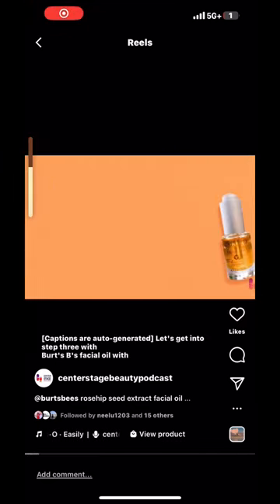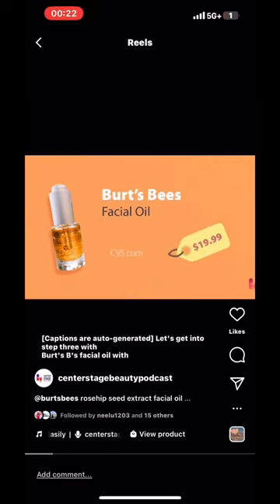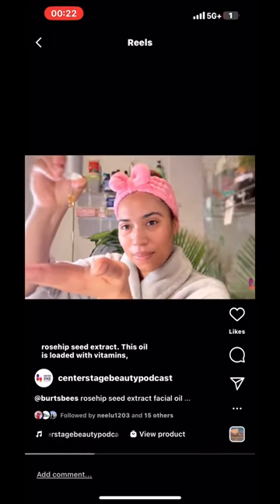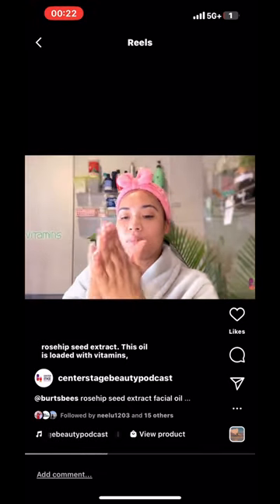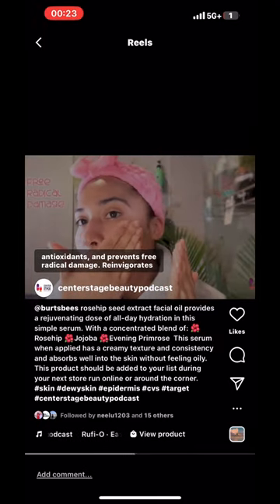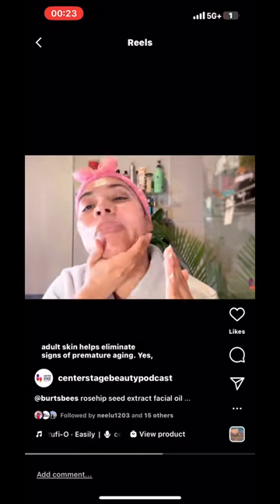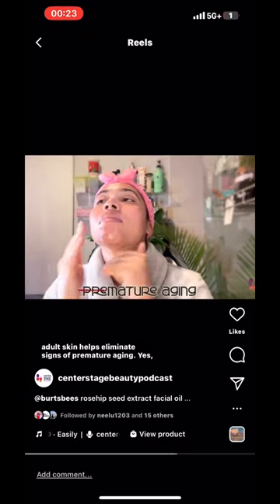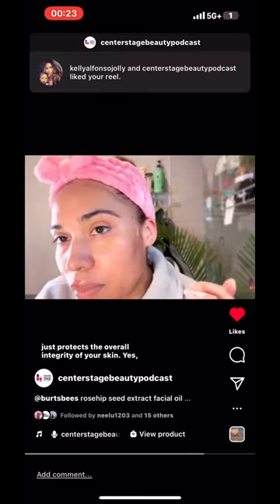rosehip seed extract